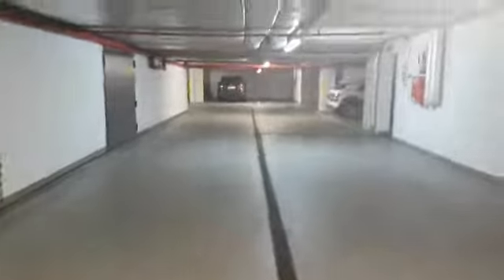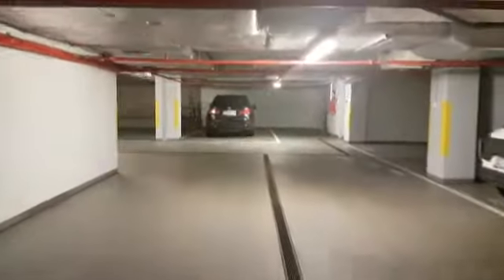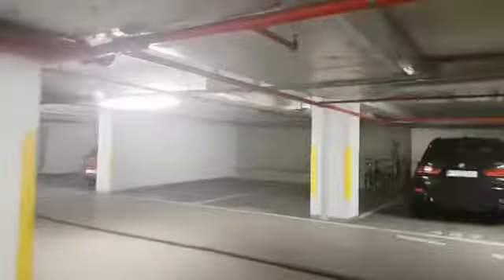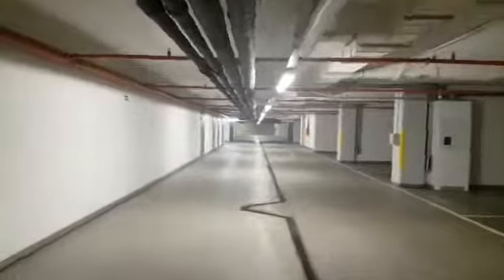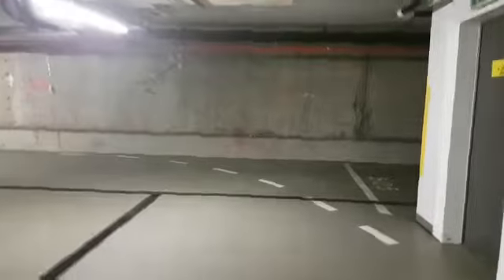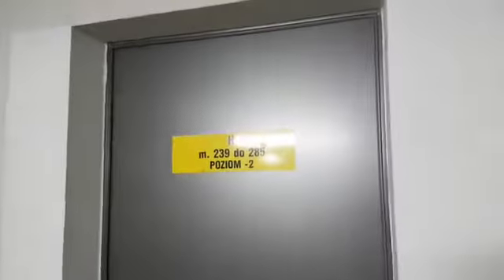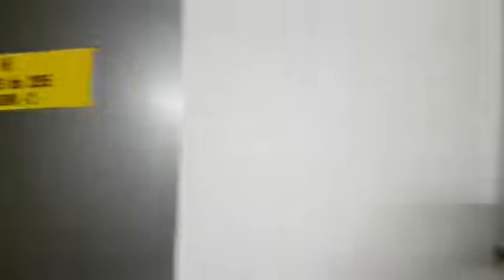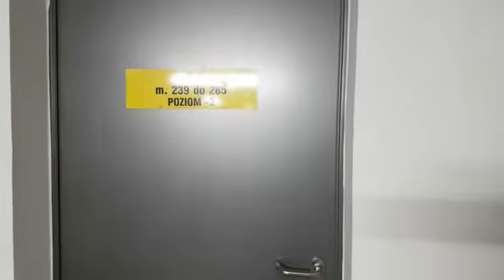How to reach apartment 260 from Garage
We will love to help you every way possible to create a memorable holiday here in Krakow:-)

I have a feeling you are a very positive person , I would have loved to meet you guys in person :-)

Love connecting to people who try to focus on the brighter side of life :-)  Here is my Instagram in case you want to connect :-)  @Travel_With_Shubho

Wish you a very productive yet calm  :-)

Shubho Dutta
Co-Founder of BoostCamp.Live
Combining: Mindfulness, Adventure & Authentic Cultural Travel